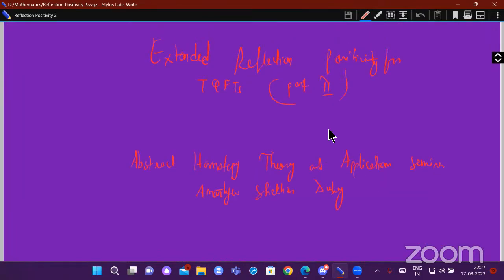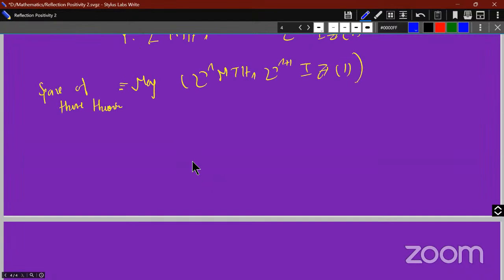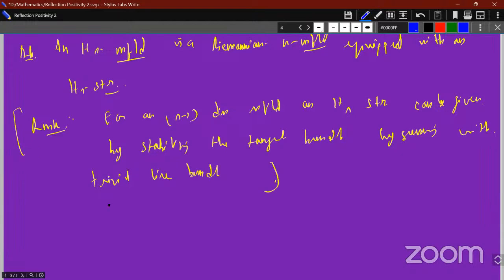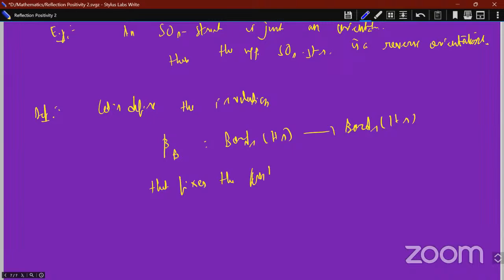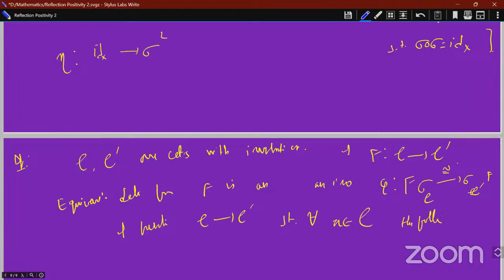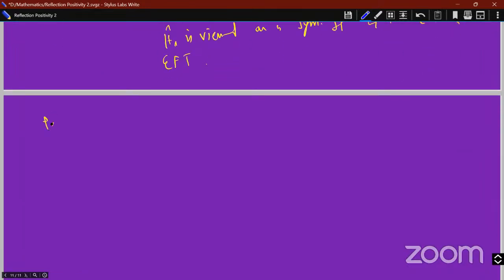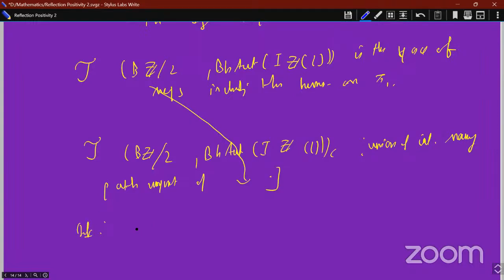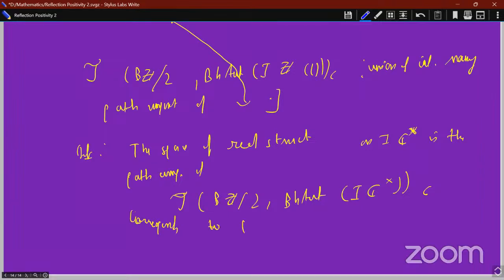March 17th, Amartya Shekhar Dubey, Extended Reflection Positivity for Invertible TQFTs II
Out of unitarity and locality in QFTs, unitarity is the one that hasn't been treated often in purely mathematical contexts. In this talk, I'll talk about the extended notion of reflection positivity, the Wick-rotated manifestation of unitarity in field theory, that goes with extended locality by talking about the special case of invertible topological field theories. We'll see how stable homotopy theoretical tools can be used to study such theories. This is work by Freed-Hopkins.